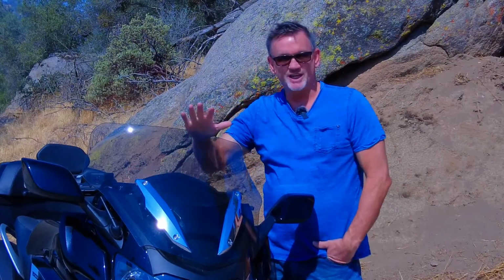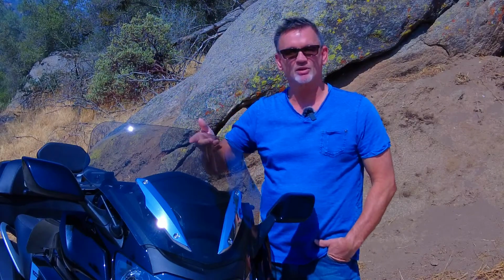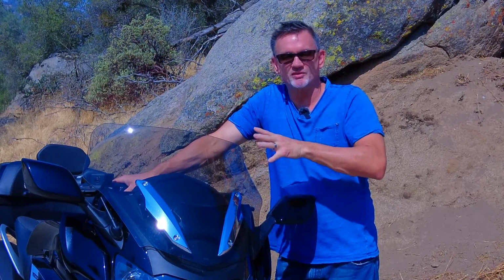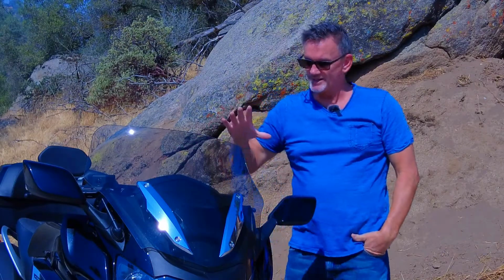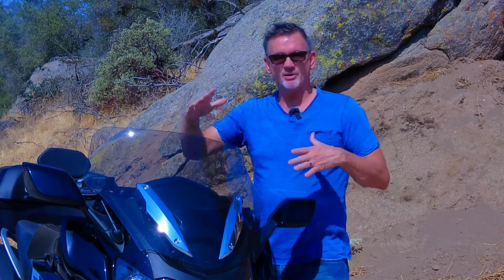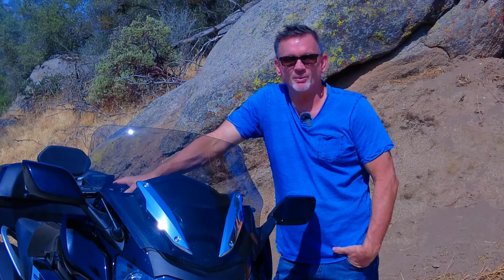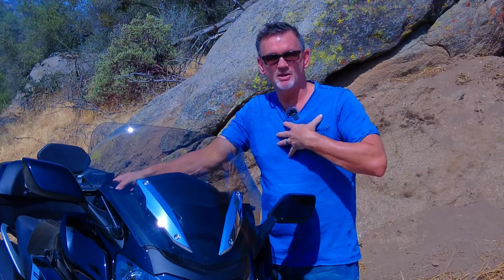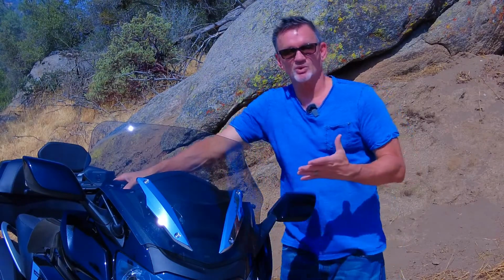7Jurock Windscreen BMW K1600B GA Wind Buffet or Wobble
If you experience any wind buffet with your BMW K1600B or Grand America version, you will want to check out this windscreen by 7Jurock.

I used a DJI Osmo 5 Smartphone Gimbal Stabilizer to shoot parts of this video: